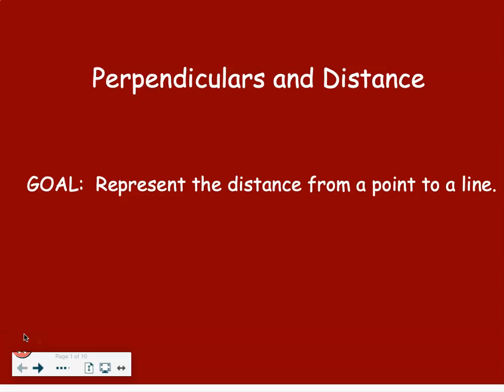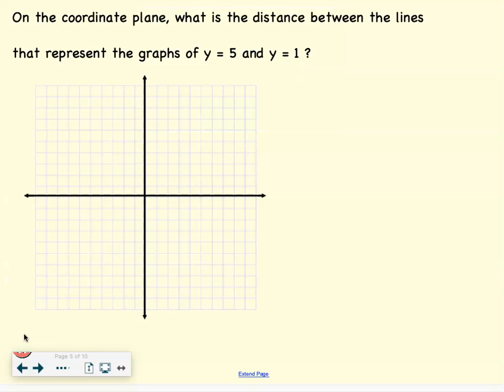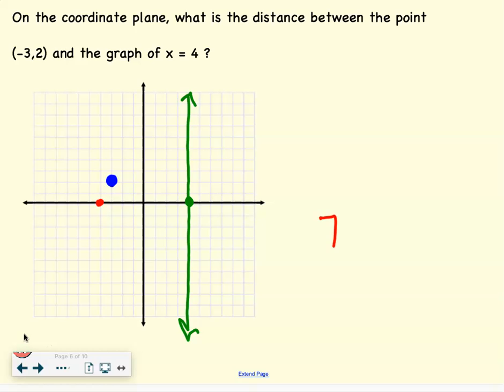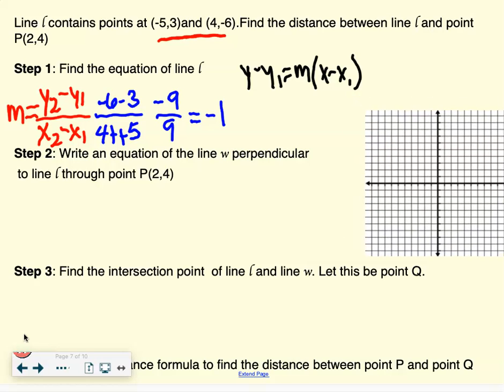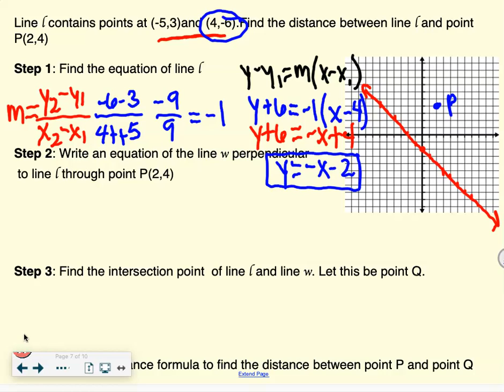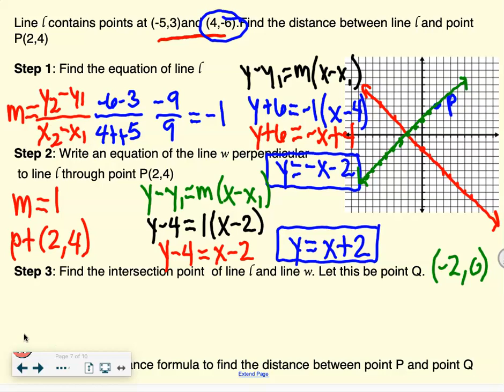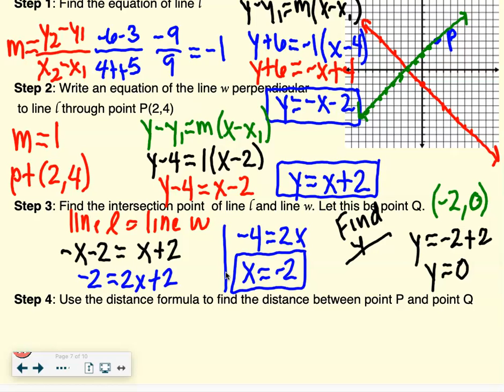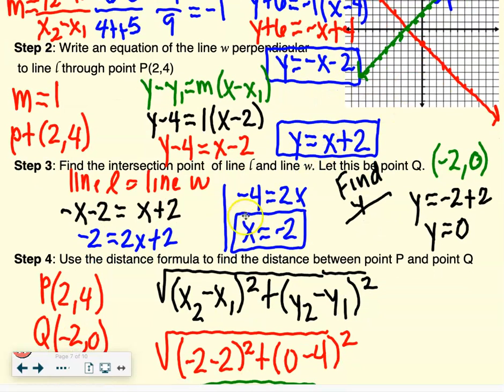Enriched Geom 2.10 Perpendiculars and Distance